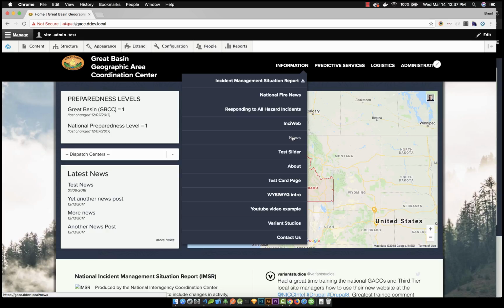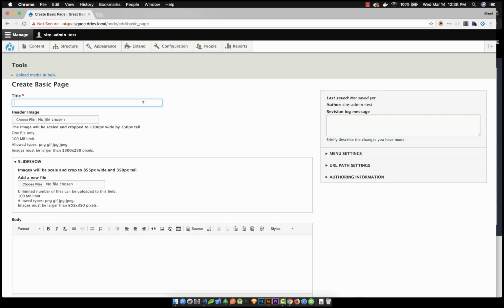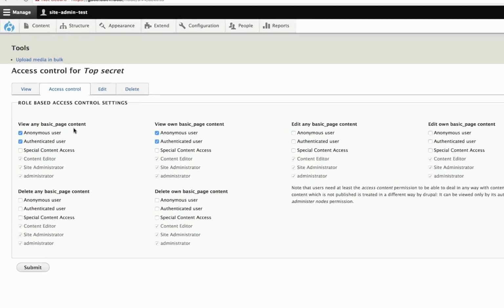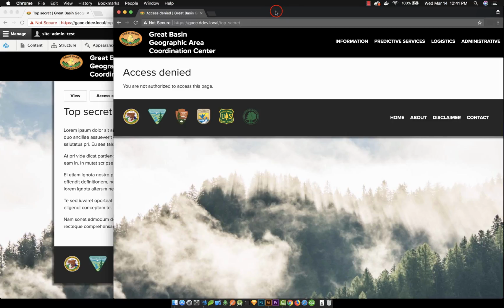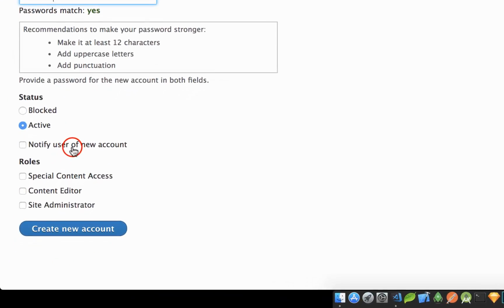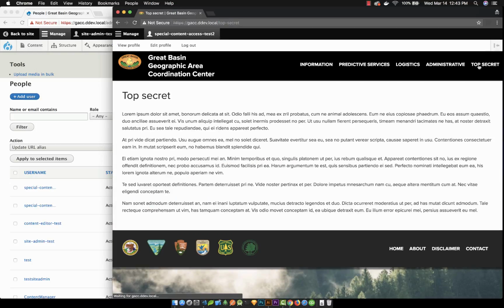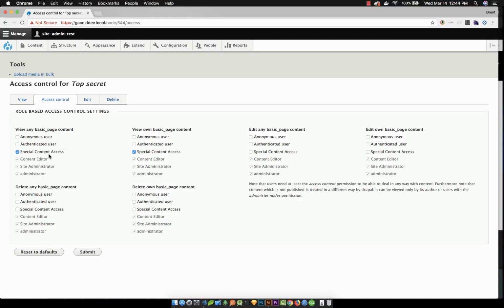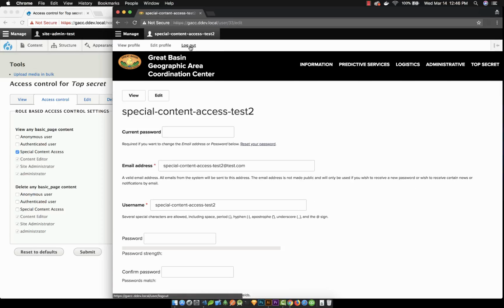GACC Training Punchlist 2: Content Access